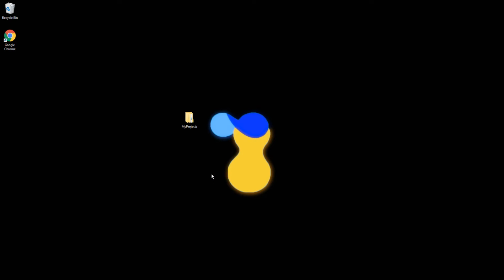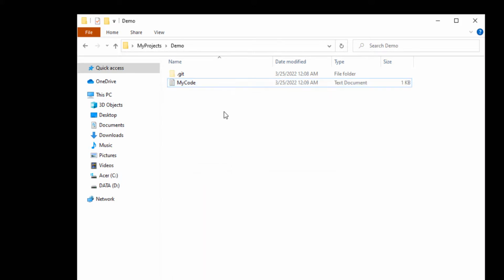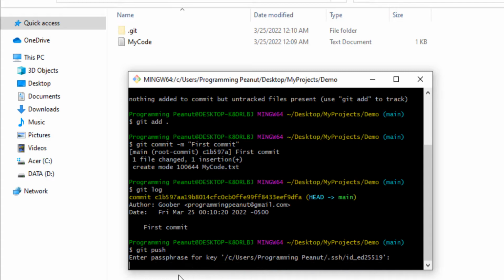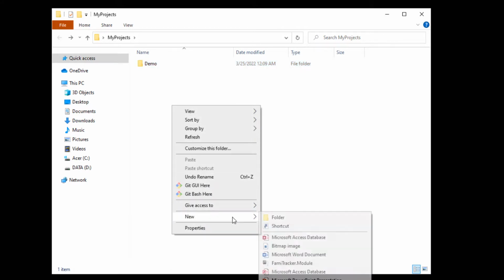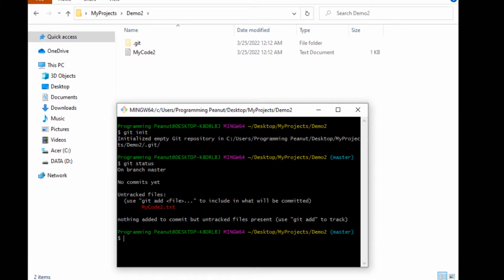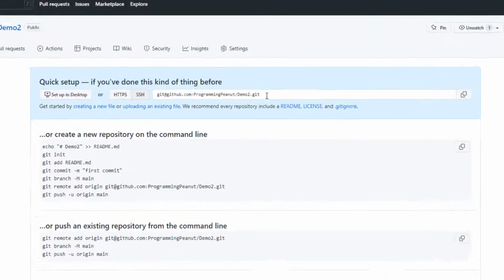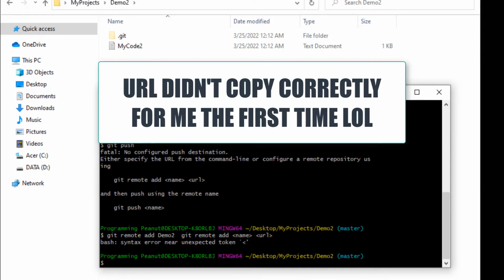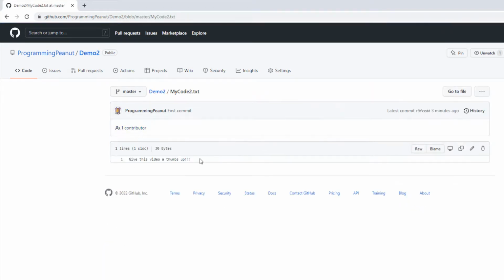[GitHub] How to push local commits onto Github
In this video I explain how to push commits to Github